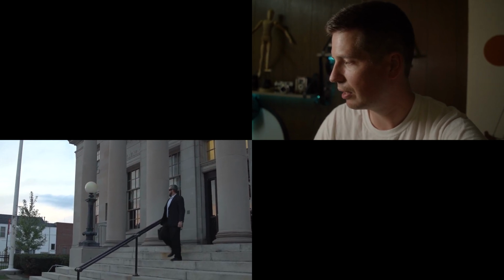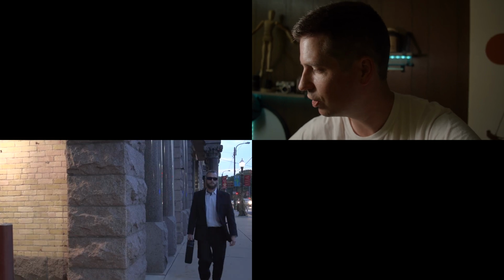Filmmaker Reacts: A Break Down of "Delivery Agent"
A behind-the-scenes look at one of my early short films created as a class assignment: Delivery Agent. Now, as a professional and freelance videographer, breaking down past projects that I made while I was just learning the craft proves to be very revealing. There's the obvious and expected findings like poor composition, pacing, and dull camera shots. But what I also found while doing a commentary on my old work is a clear passion and joy for creating films. It was my main goal then, just to create. That raw creative spirit is something every filmmaker should have, but it sometimes gets lost in the profession when it becomes "work." Looking back at this short, I was reminded to try and keep that creative flare alive.
Thanks, inexperienced past me. I needed that.

Thank you Chris and Tim for helping to make the class assignment a success.
I hope you also enjoy this deep dive into what we went through and a peek at that deleted card key scene. Glad it wasn't lost forever.

I'm having fun... but I'm not making any money on YouTube yet. I also have six mouths to feed. If you wanna send some love and help convince my family what I'm doing is worthwhile, give